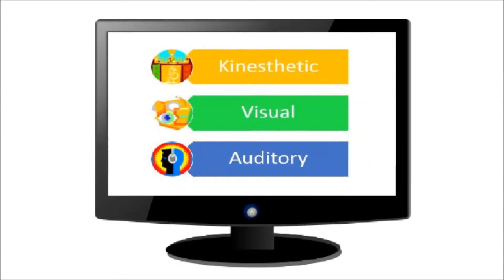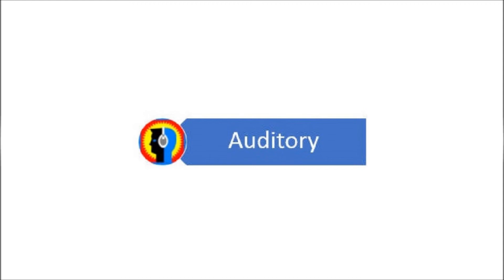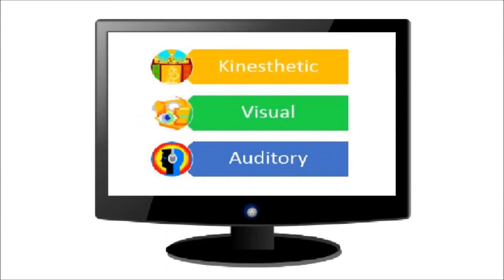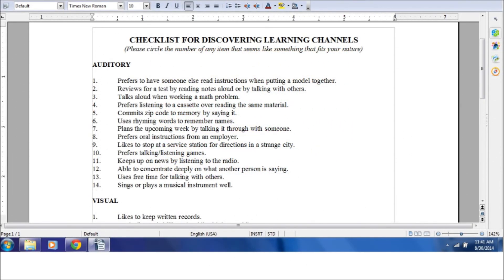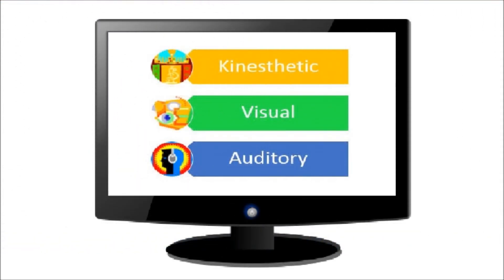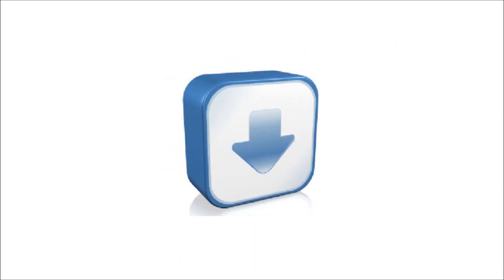NO EFFORT WEIGHT LOSS SECRETS 19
BEBEST.COM
NO EFFORT WEIGHT LOSS
LECTURE #19 -  FOR FULL COURSE ENROLL THROUGH

Lose Weight - Secrets of a Master Hypnotherapist
A Weight Loss Course Designed Specifically for Women. We're Wired Differently and We Deserve to Feel Good!

Weight loss by feeling good? Is it possible? ABSOLUTELY! Complete this course and follow what you learned for 30 days and if not completely satisfied simply utilize the 30 day money back guarantee.

LOSE WEIGHT - SECRETS OF A FEMALE MASTER HYPNOTHERAPIST - A WEIGHT LOSS INTENSIVE DESIGNED SPECIFICALLY FOR WOMEN